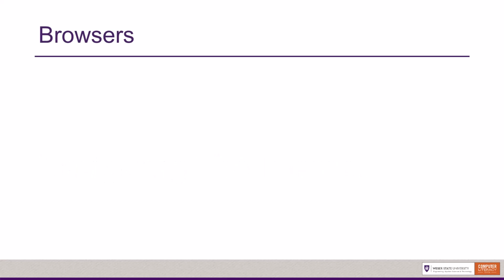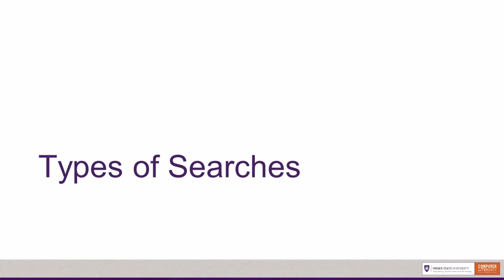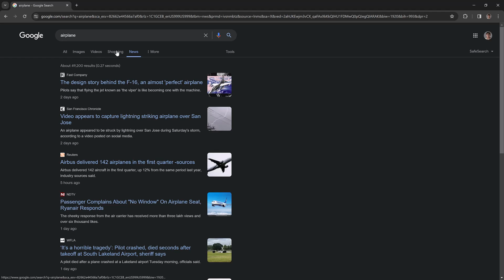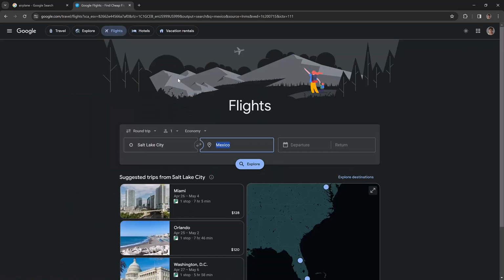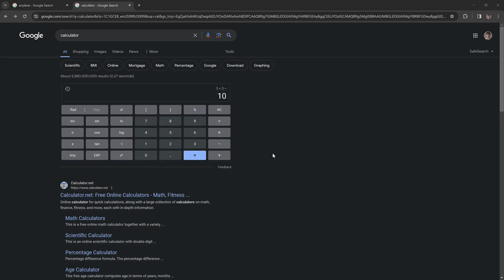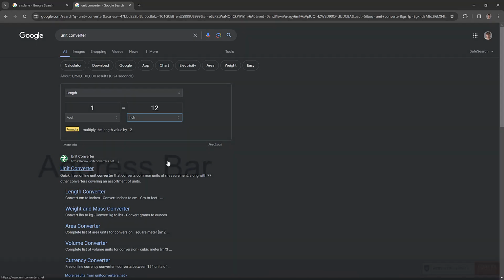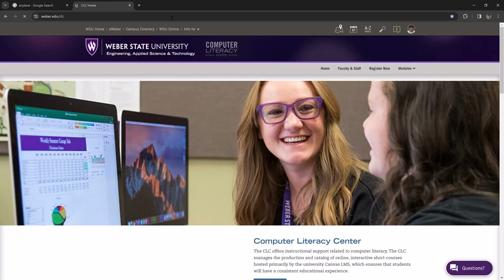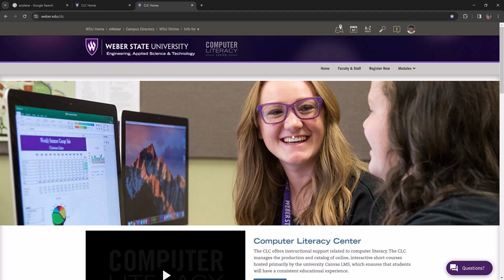Computer Fundamentals: Internet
In this tutorial, we will navigate the internet by using an internet browser and entering search terms. Then, we will explore types of searches and search engine mini-apps. Finally, we will use the address bar and bookmarks.